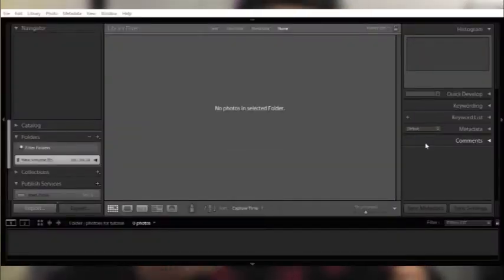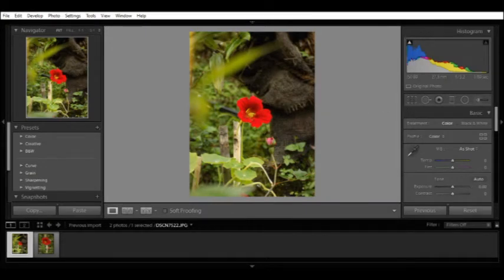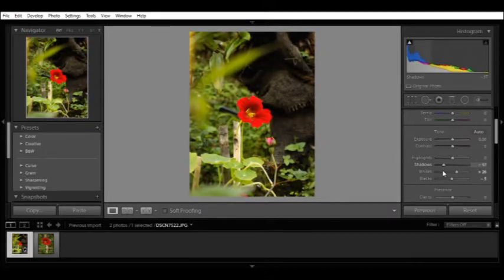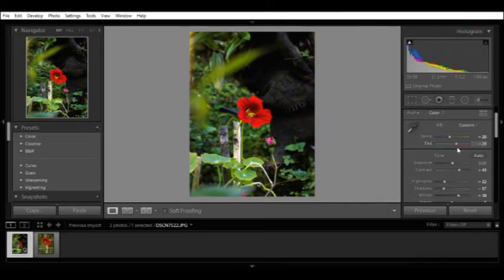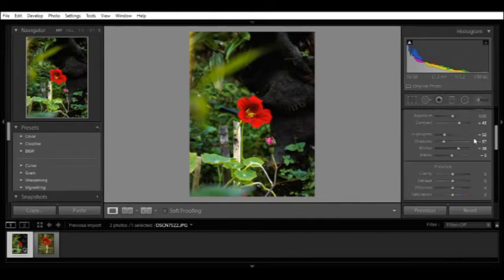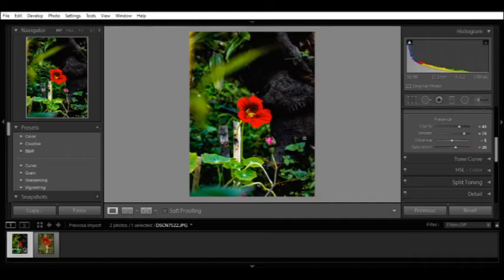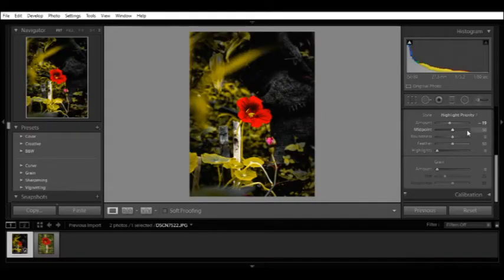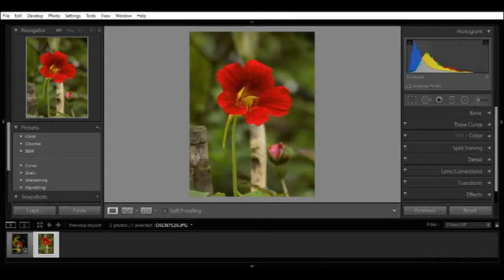Simple Lightroom tutorial on "How to edit your Photos"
In this todays video we talked about Photoshop Lightroom
so today I decided to make a tutorial based on Lightroom
and in this video I have shown you all how to edit your pictures.
I have also explainded abot
these are the thing which you all need to keep in mind while editing
your pictures!

I have also talked about foreground and how does it affect your pictures!

Hope that you all really enjoyed this tutorial! Make sur that you all

link to Photoshop Lightroom Mobile:
Android ::

       "BE KIND BE POSITIVE"
Music used in this video:::